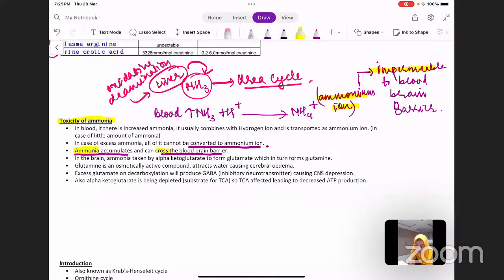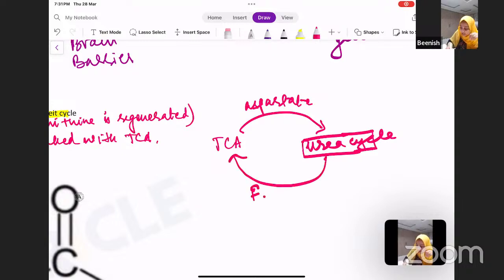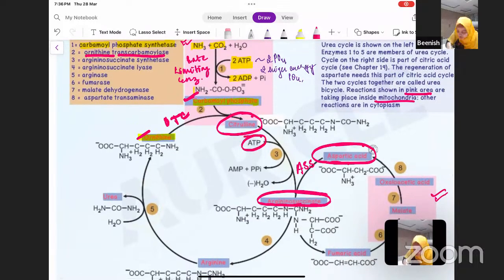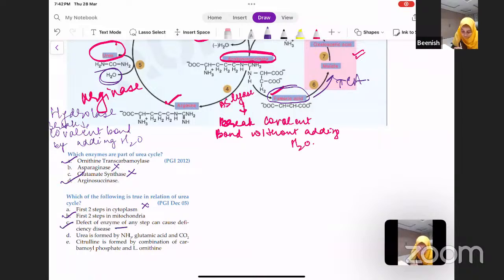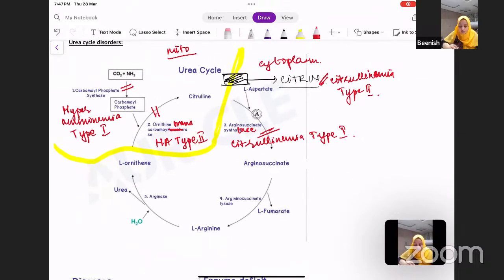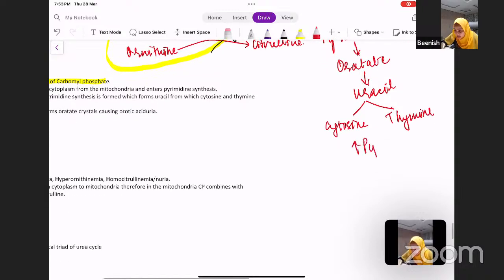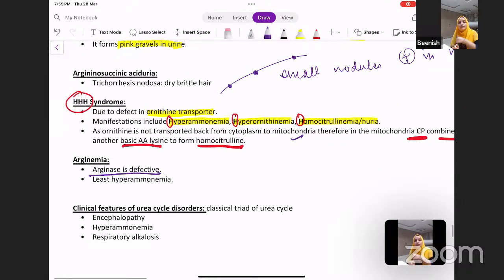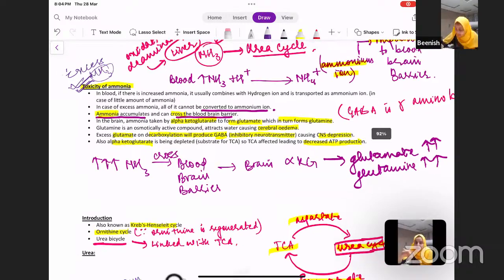Auricle's Biochemistry Live Class on Protein Metabolism of Urea Cycle by Dr. Beenisha